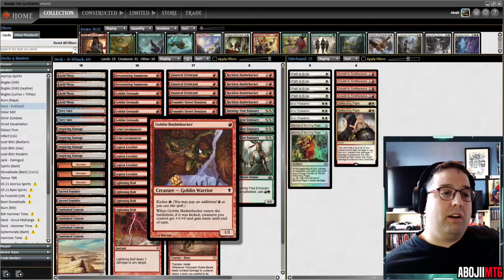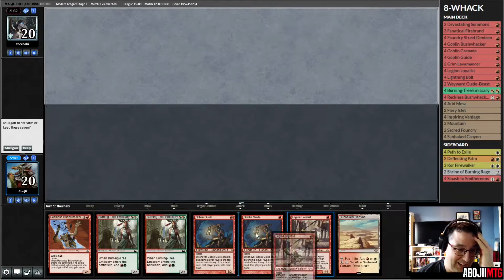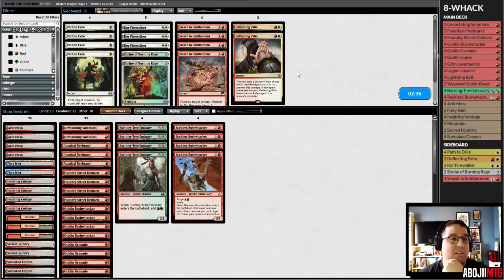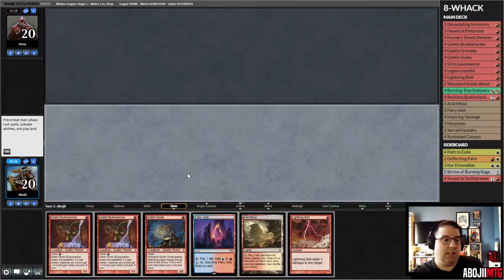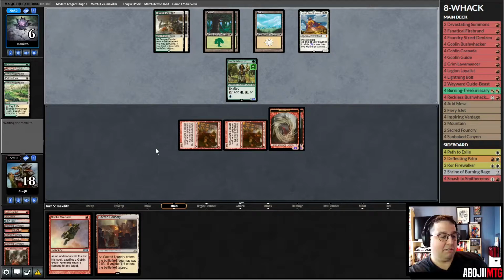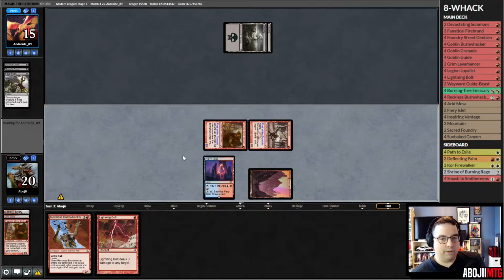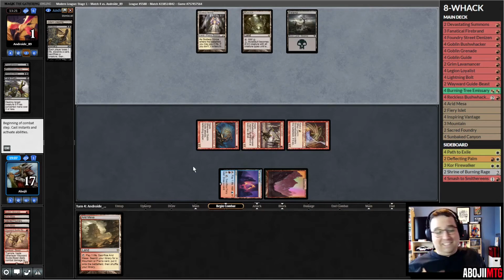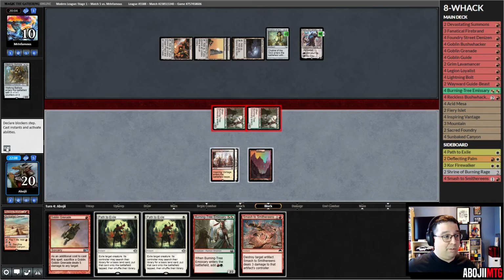[MTGO] Modern - Boros 8 Whack League! Just Another Land!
8 Whack is the deck that started it all for me in Modern!  Let's see how the deck handles after all these years and a few changes!

Timestamps:
0:00 - Intro
0:46 - The Deck
4:26 - vs. Jeskai Control (Match 1)
15:12 - vs. Izzet Prowess (Match 2)
33:34 - vs. Heliod (Match 3)
42:14 - vs. 8 Rack (Match 4)
1:03:02 - vs.  Eldrazi Tron (Match 5)
1:13:55 - Closing Thoughts + Chests